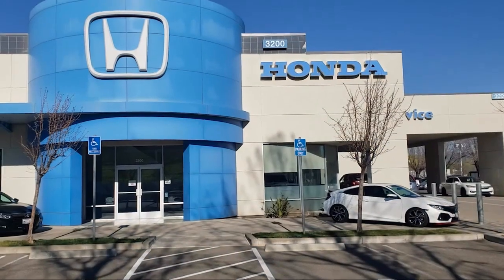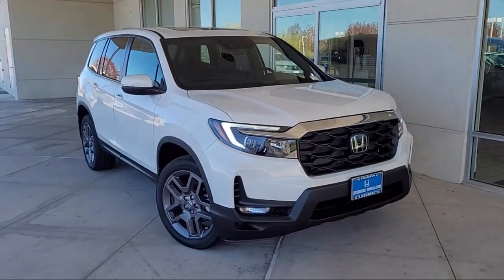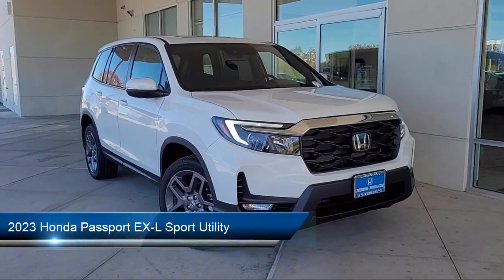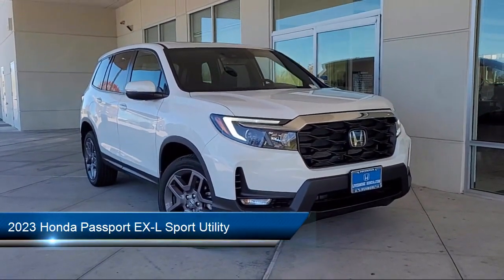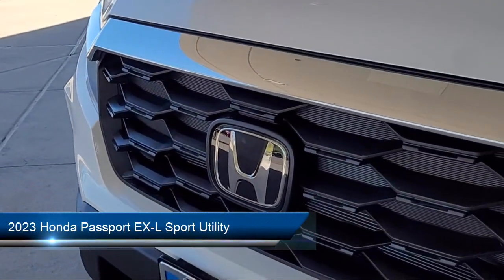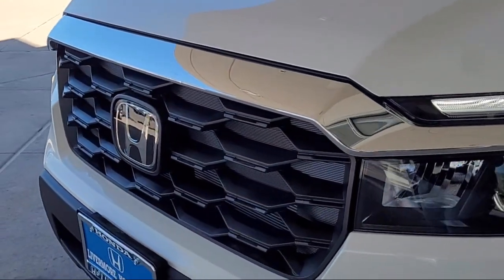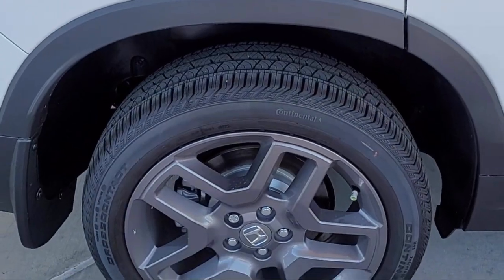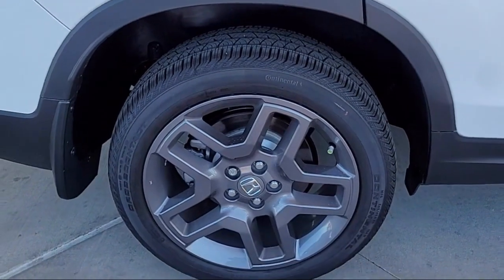2023 Honda Passport EX-L Sport Utility Livermore Pleasanton Dublin Tracy Fremont San Ramon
2023 Honda Passport EX-L Sport Utility Stock Number: H13505 Vin:5FNYF8H50PB013505.
Livermore Honda New is proudly serving our friends and neighbors in Livermore, Pleasanton, Dublin, Tracy, Fremont, and San Ramon. or give us a call at {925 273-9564} for more information about this or any of our other vehicles. Livermore Honda New
3200 Las Positas Road